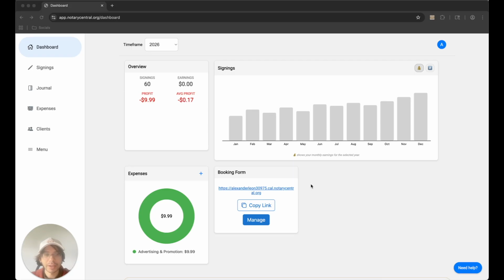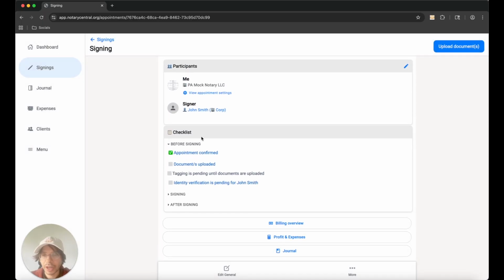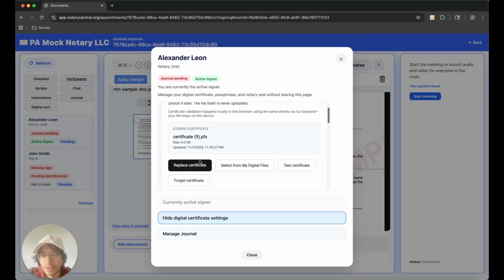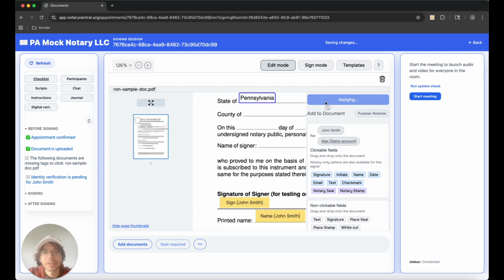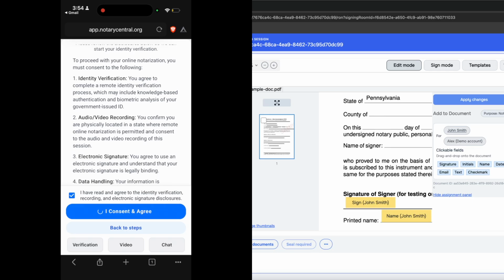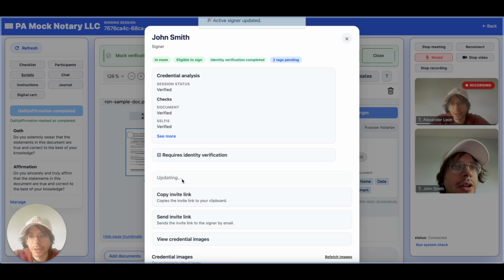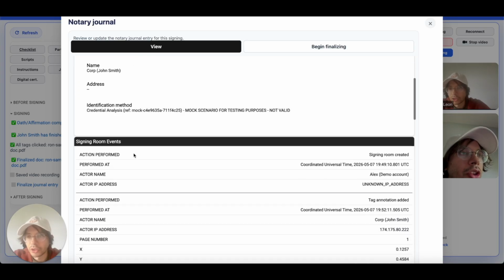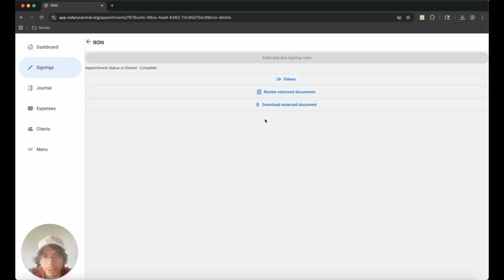NotaryCentral Remote Online Notarization (RON) Demo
Today you’ll observe a remote online notarization demo using NotaryCentral.

Whether you're a notary for a company or an independent notary, this video is for you.

At the end of this video, you should have a general sense of if this platform is right for you, and we welcome you to explore our additional capabilities.